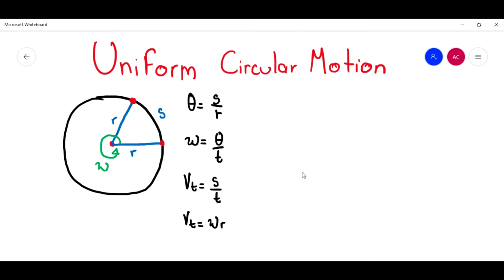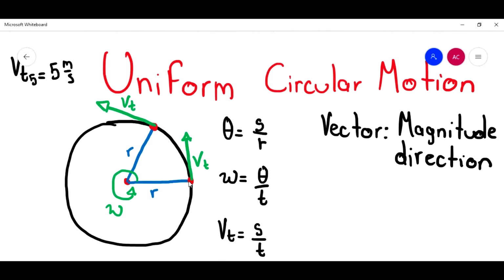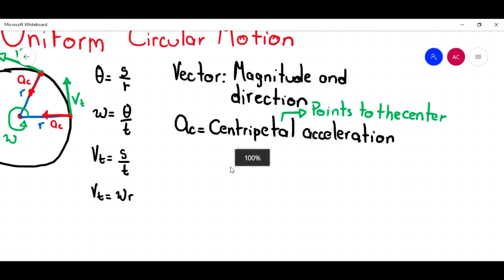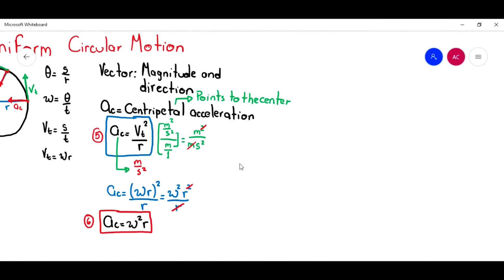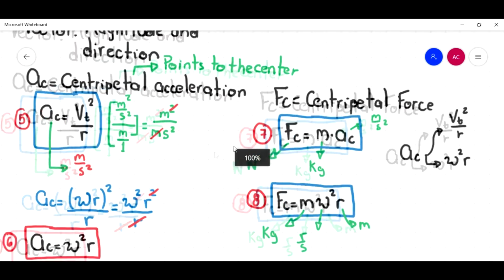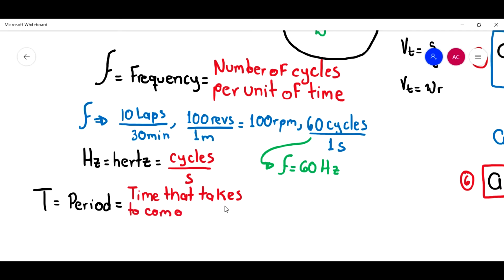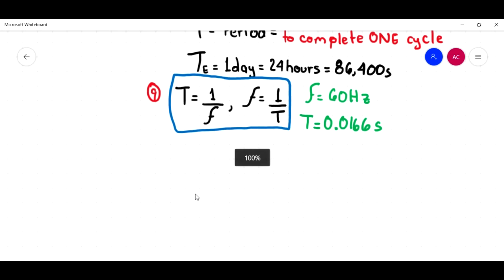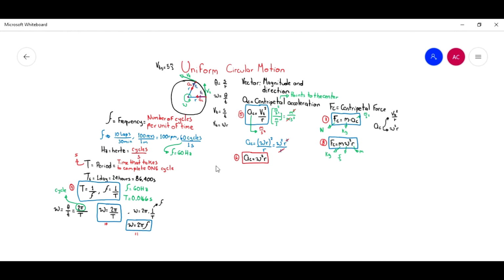Uniform circular motion - Theory part 2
This video exlains the following concepts:
Tangential velocity
Centripetal acceleration
Centripetal force
Frequency
Period

Based on the video "Uniform Circular Motion and Centripetal Force"